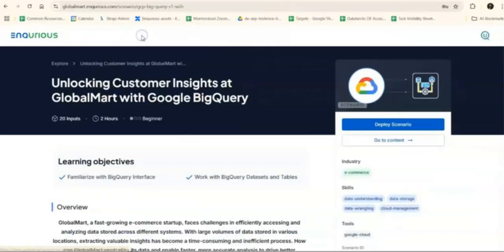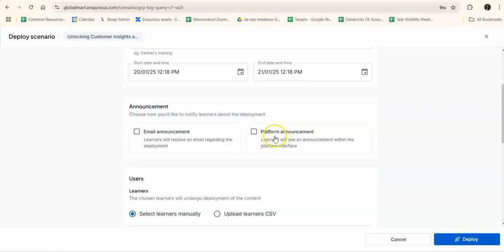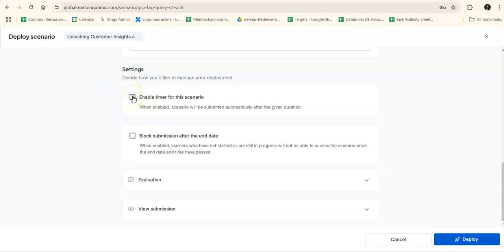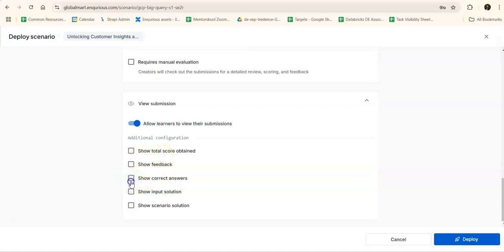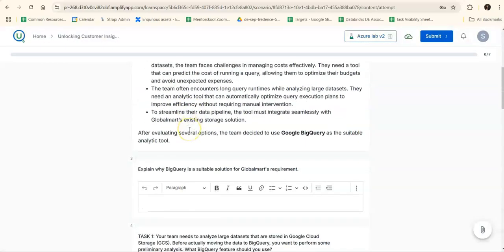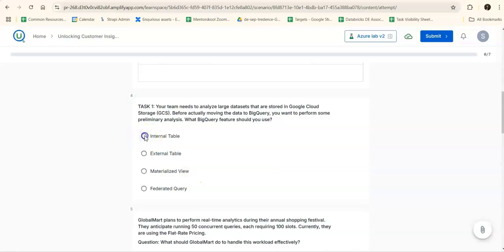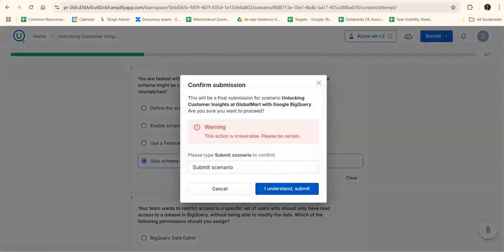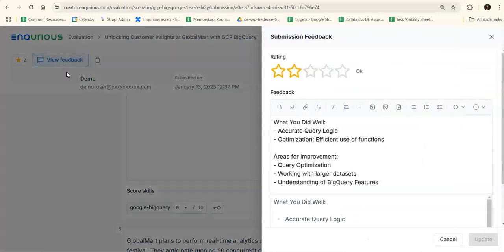Enqurious - Your Ultimate Learning Platform! Part 2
🚀 Welcome to Enqurious – Your Ultimate Learning Platform! 🎓

Discover Enqurious, the all-in-one platform designed to revolutionize the way you learn! In this video, we take you on an exclusive tour of our platform, showcasing its powerful features and how it helps learners and professionals achieve their goals.

🔹 Why Enqurious?
✅ Personalized Learning Paths – Tailored courses to match your learning style.
✅ Interactive Hands-On Labs – Gain real-world experience with practical exercises.
✅ Expert-Led Sessions – Learn from industry professionals and mentors.
✅ Seamless Integration – Access on any device, anytime, anywhere.

✔️ Companies seeking workforce training solutions
✔️ Anyone eager to stay ahead in the tech industry

🌟 Join us today and start your learning journey with Enqurious!